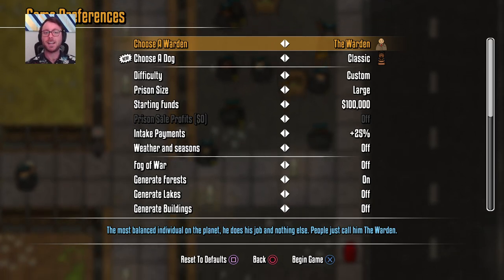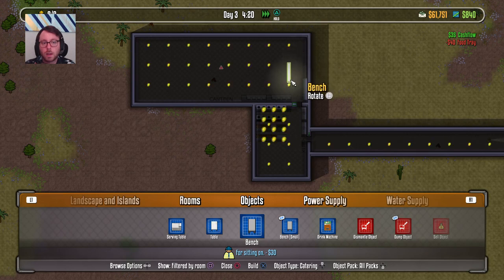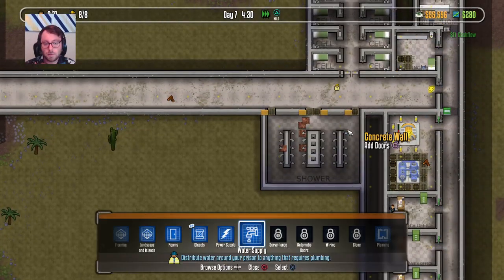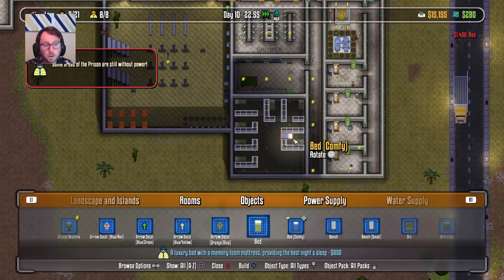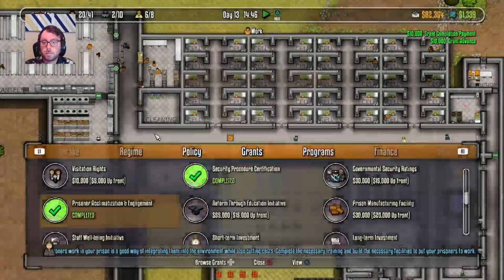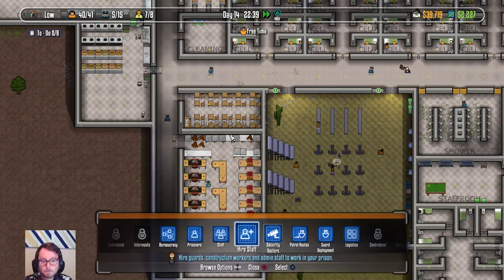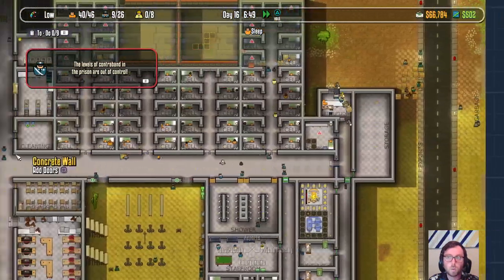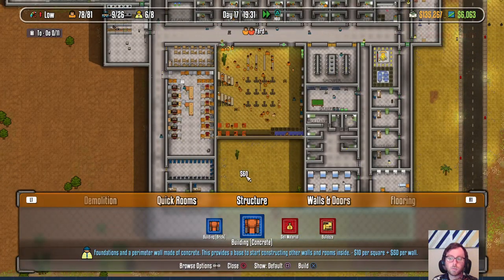We Build A Prison! 😳 Inspired by Orange is the New Black - Prison Architect!